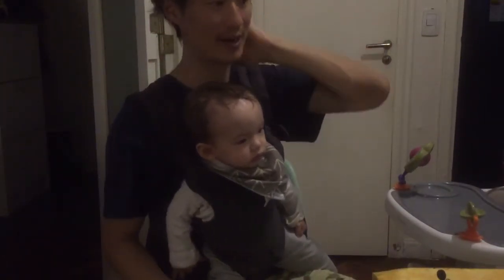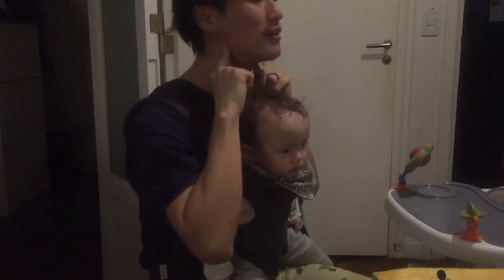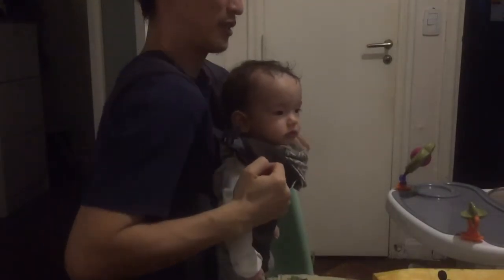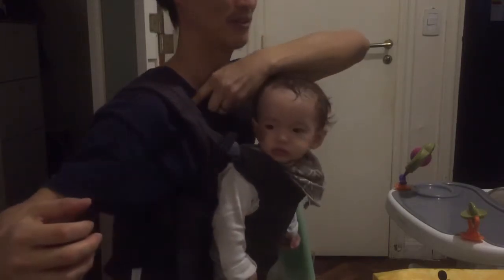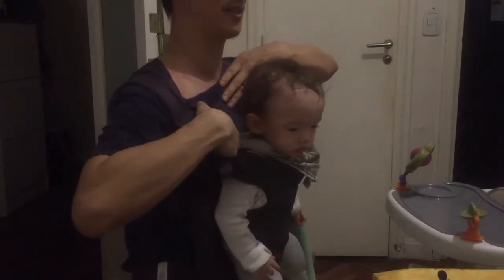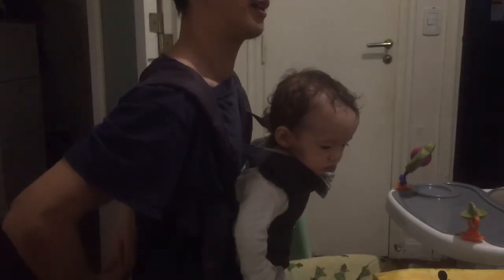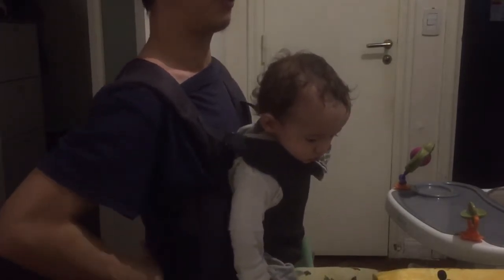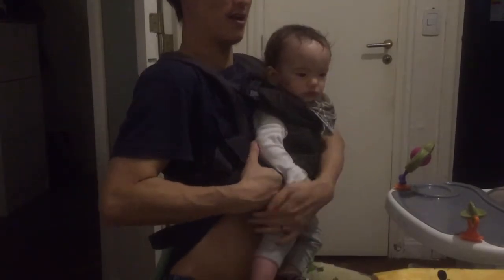All the sedentary knots+ spots to release , effects